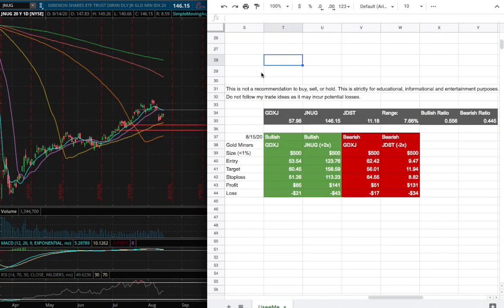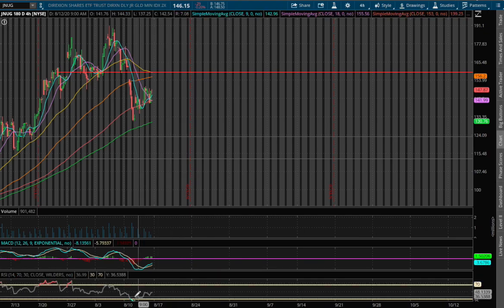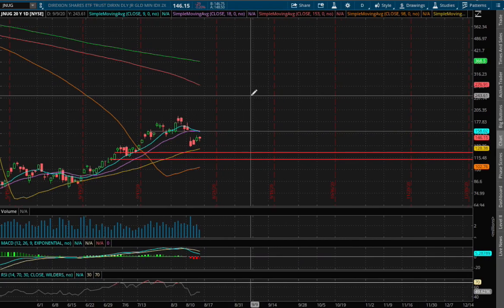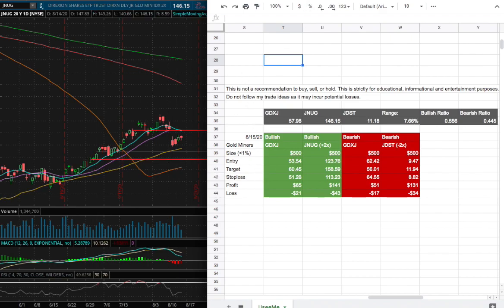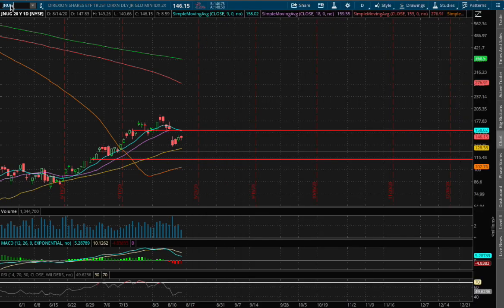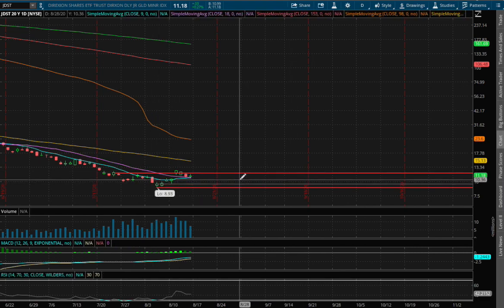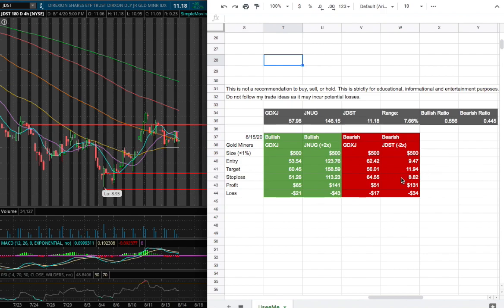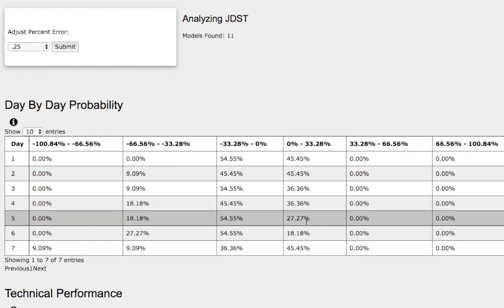JNUG & JDST (Gold Miners) for August 15 2020 Technical Analysis, Forecast, and Trade Ideas